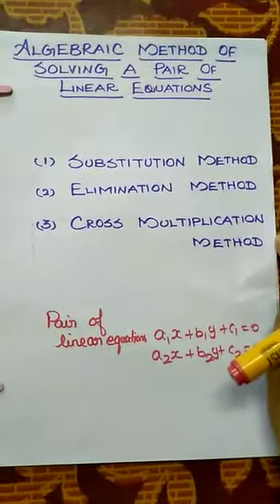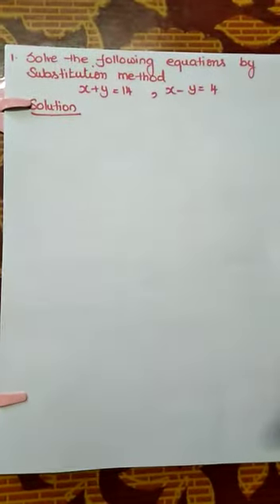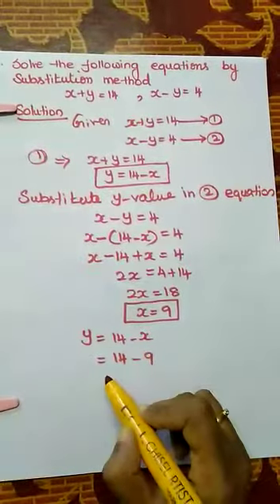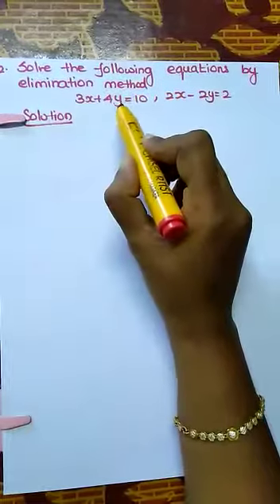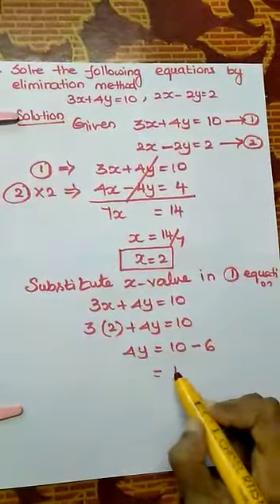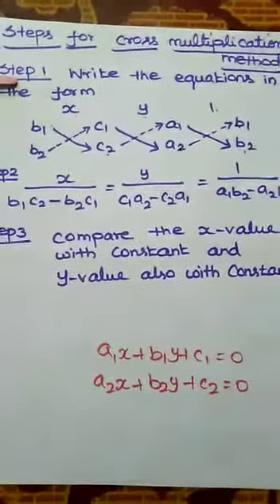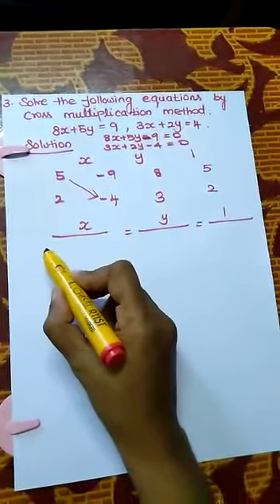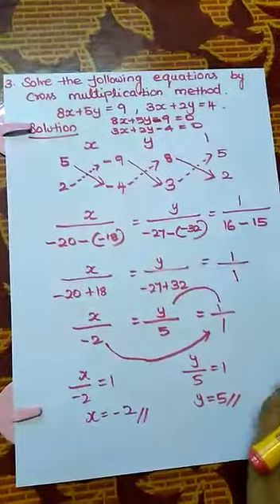ALGEBRAIC METHODS OF SOLVING A PAIR OF LINEAR EQUATIONS - CLASS 10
In this video we will learn Algebraic methods of solving a linear equations. The most commonly used Algebraic methods include the substitution method, the elimination method and the cross multiplication method.